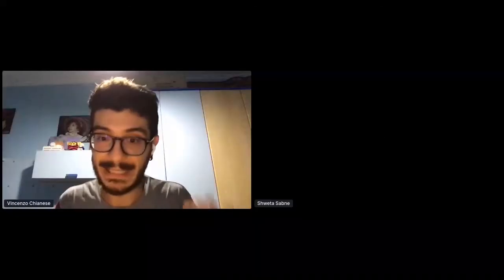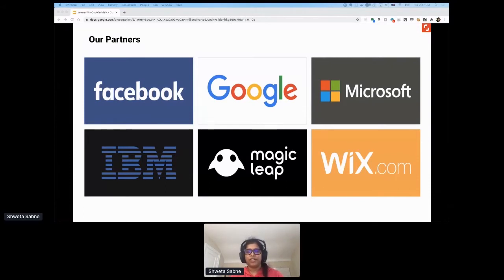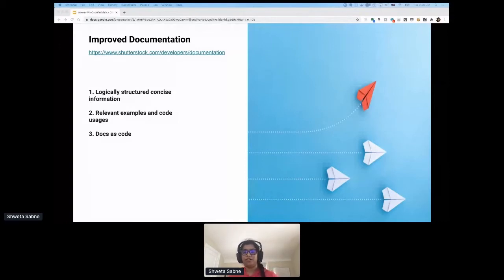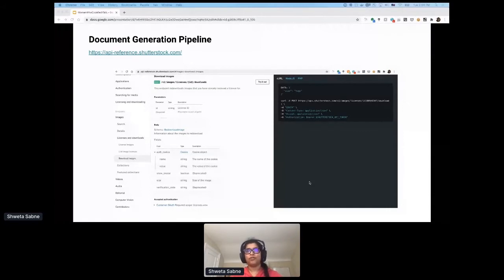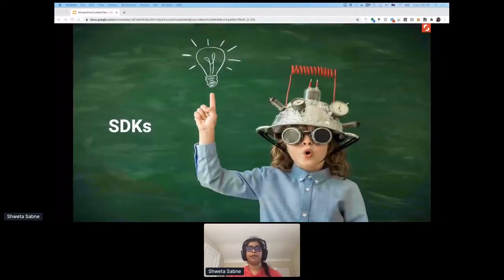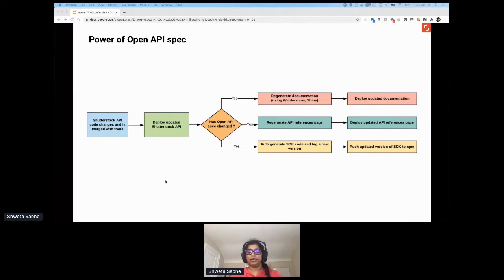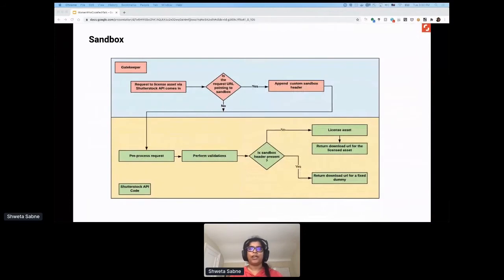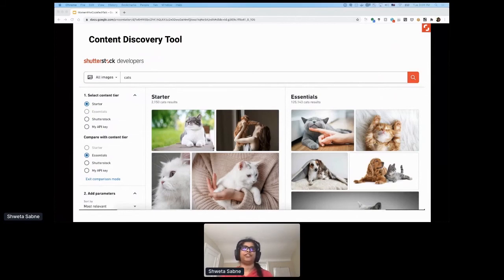Apidays LIVE New York 2020 - How to Build Easily Integratable APIs By Shweta Sabne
How to Build Easily Integratable APIs
Shweta Sabne, Principal Engineer at Shutterstock